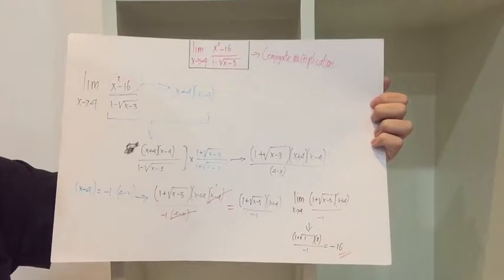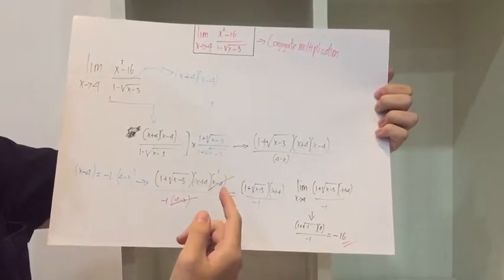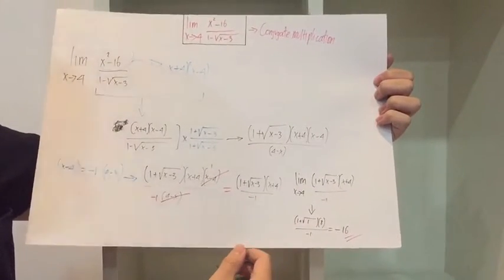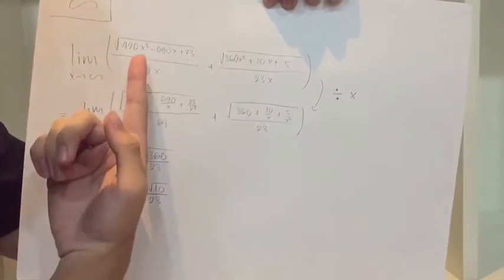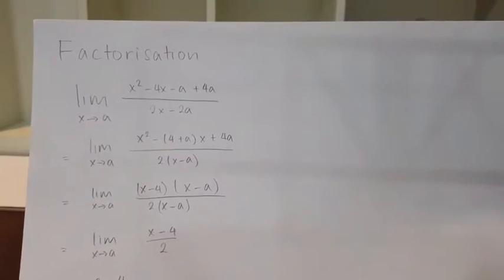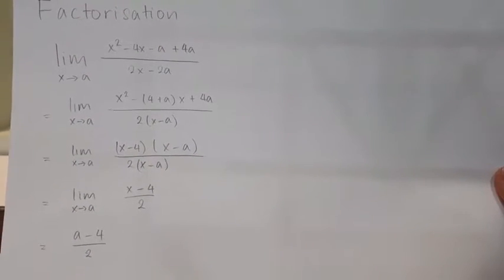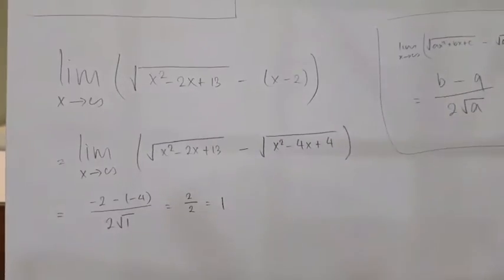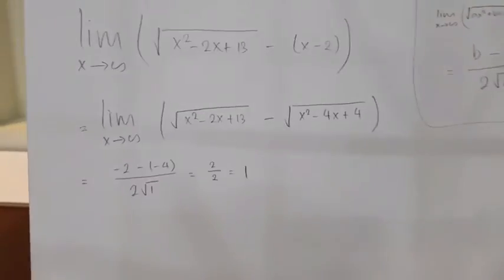Limit Function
A task given to,and then done by Roy and Samuel.